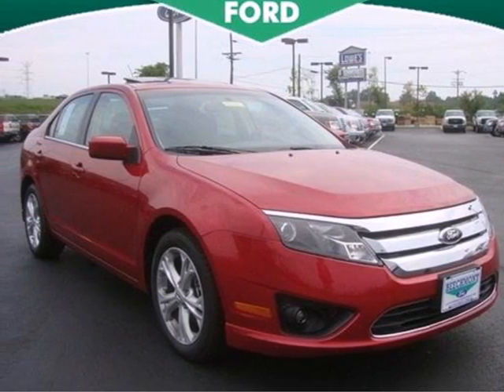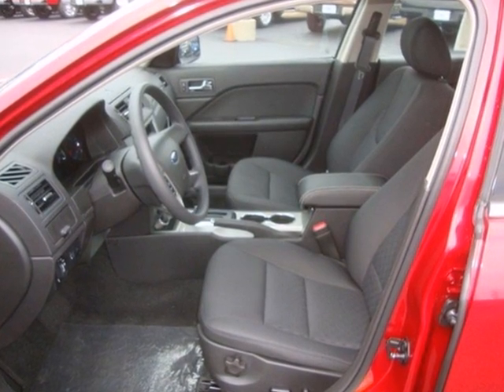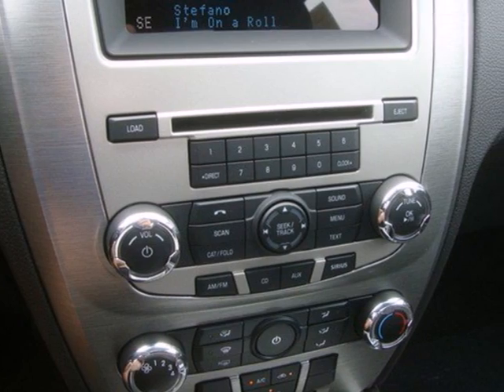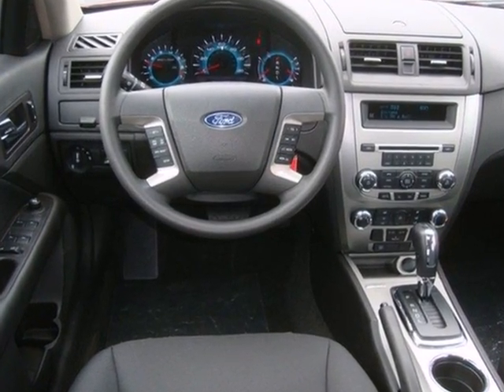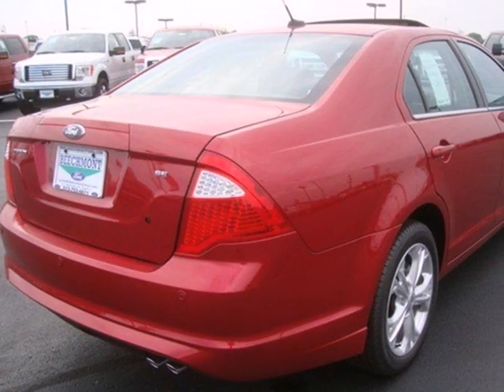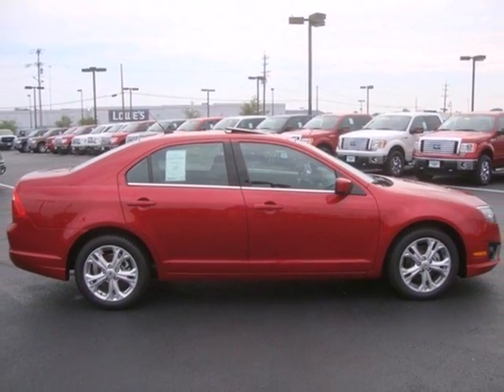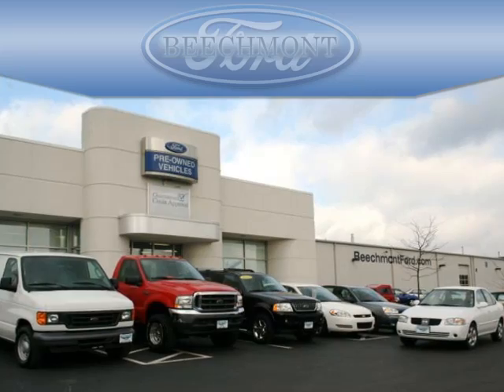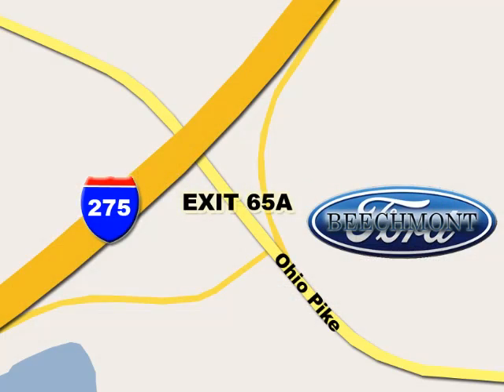2012 Ford Fusion C12-940 in Cincinnati Dayton, OH 45245 - SOLD